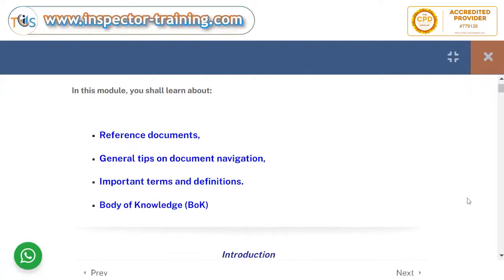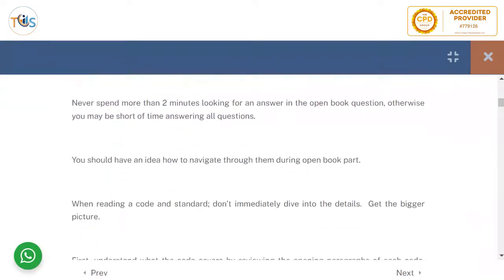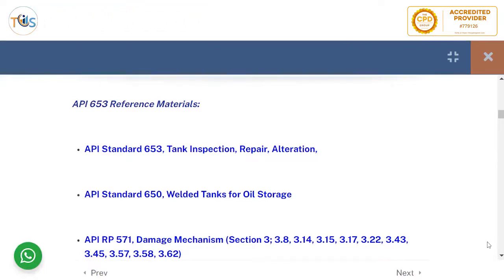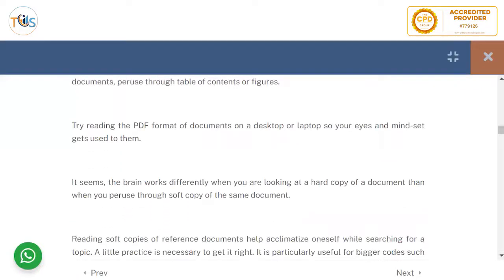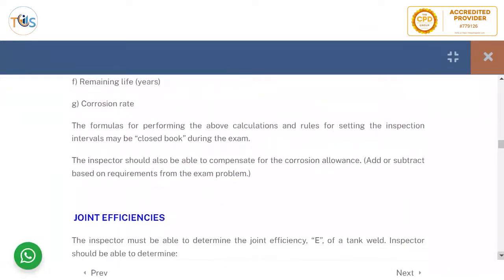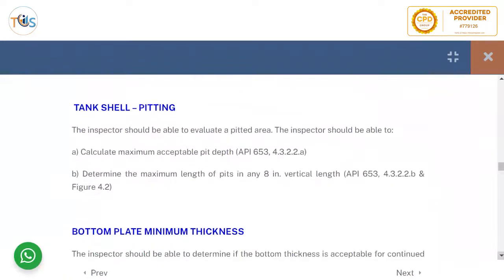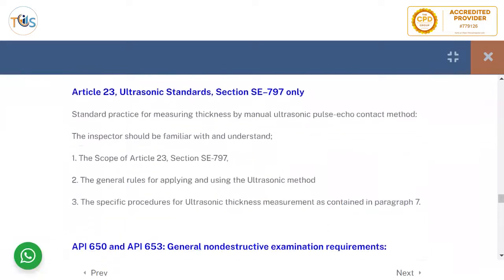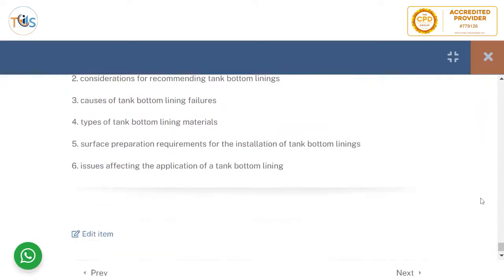API 653 Storage Tank Inspector Examination; Body of Knowledge and Scoring Areas with Exam Tips